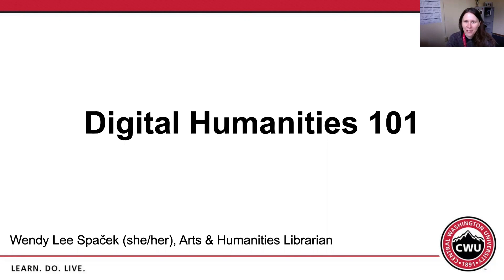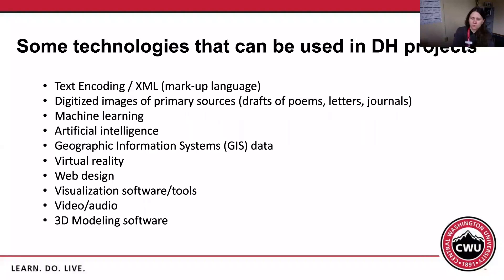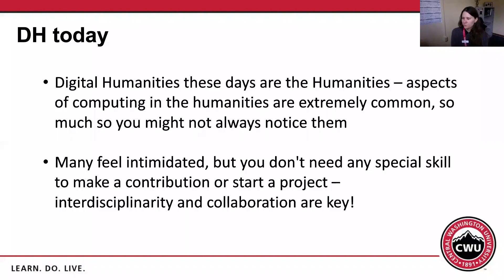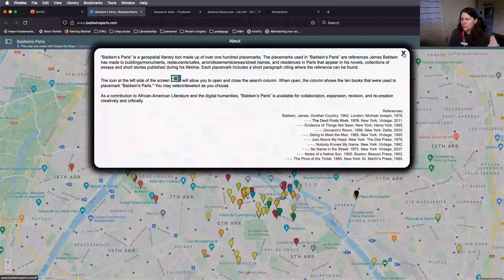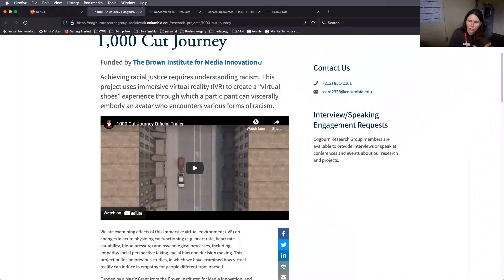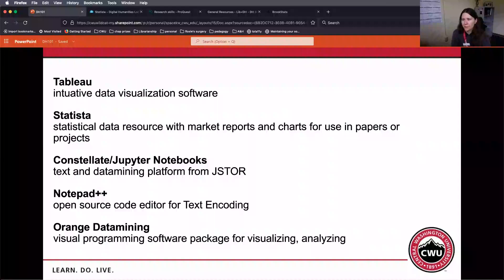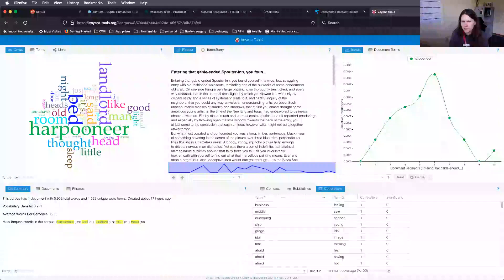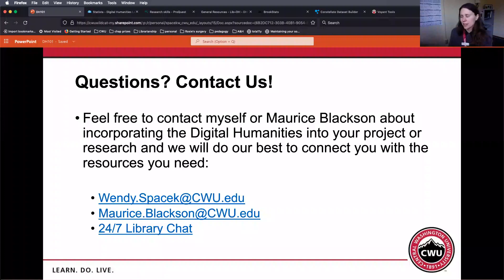Digital Humanities 101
This presentation with librarian Wendy Spacek covers the basics on what is included in digital humanities, its history, and some tools you can use to get started with your own digital humanities projects.